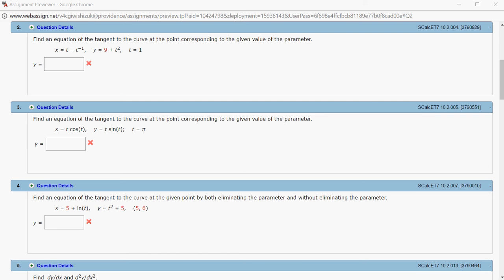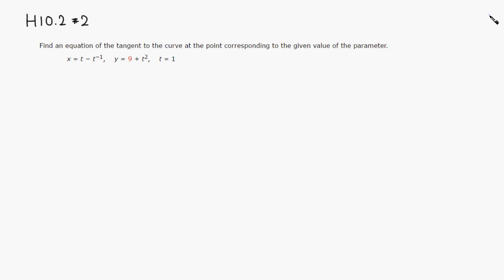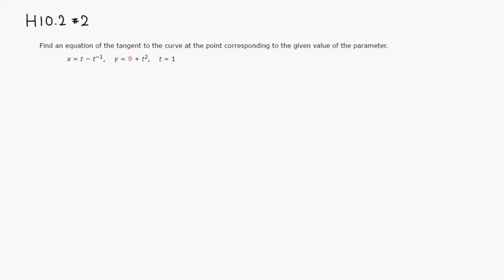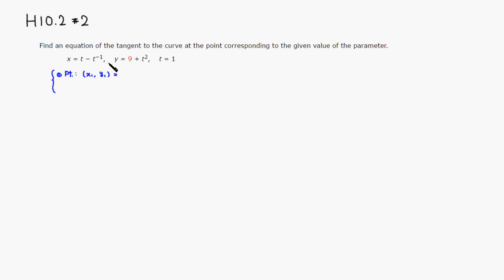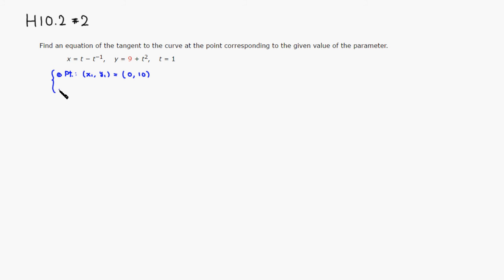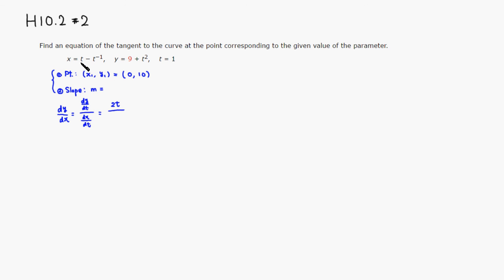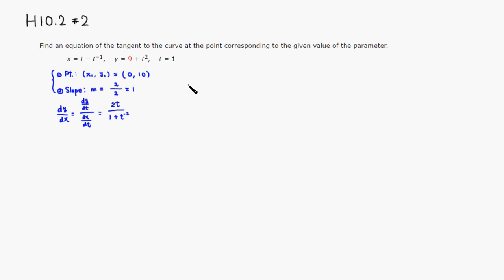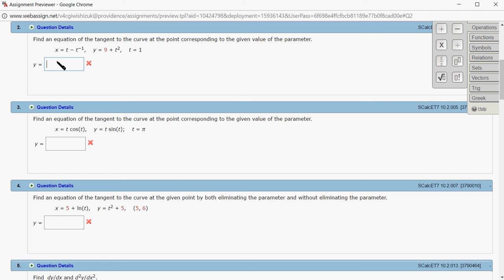MTH 132 H10.2 #2 (Spring 2017)